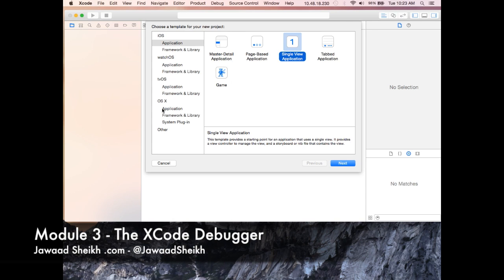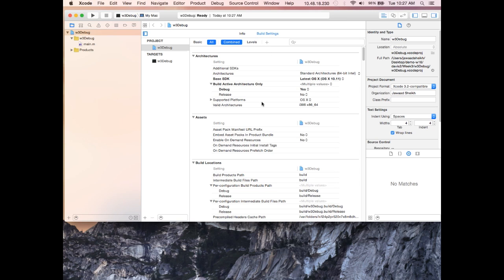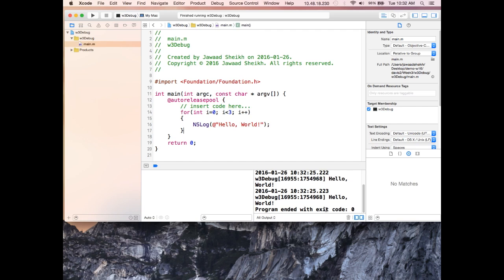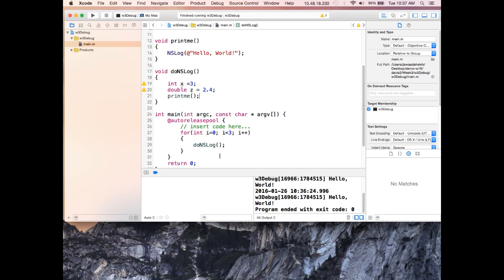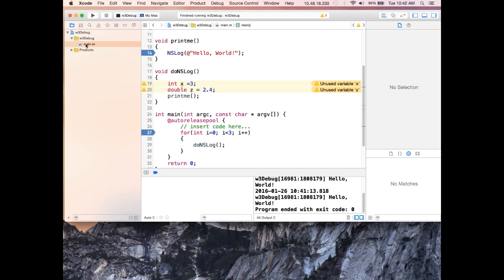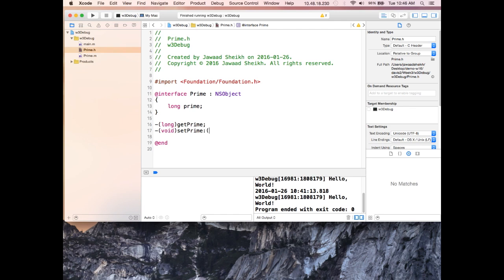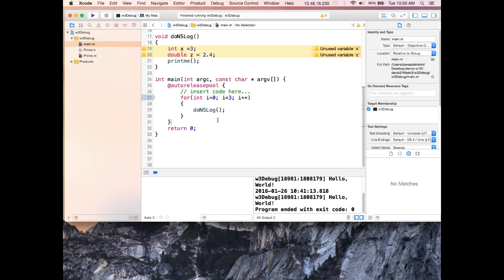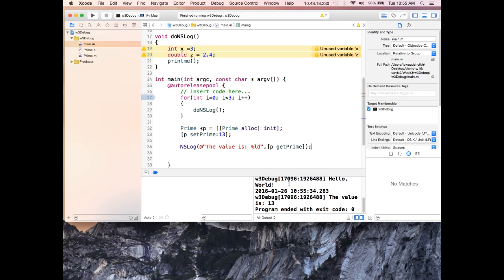Learn iOS Objective-C - Module3 - Debugging in XCode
In this module, we will familiarize ourself with the debugger in XCode from a Java developers perspective.